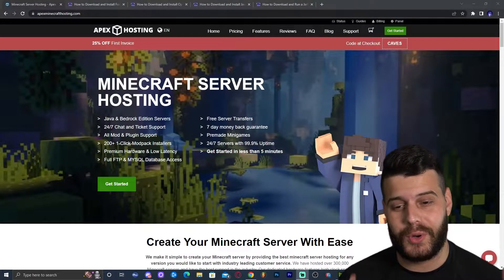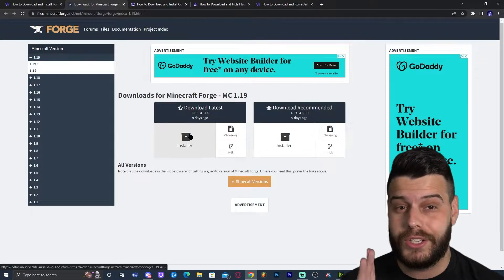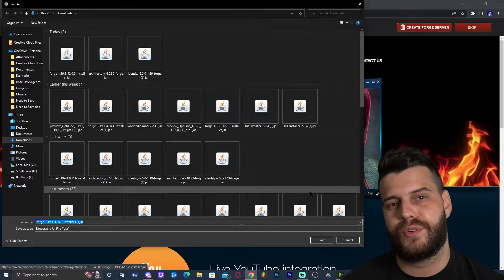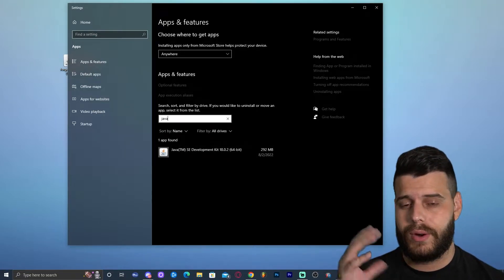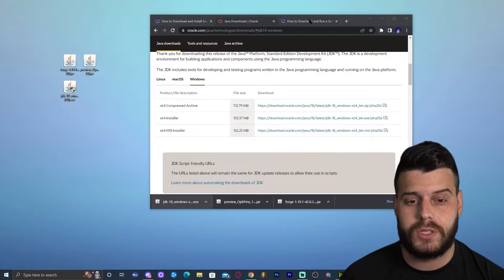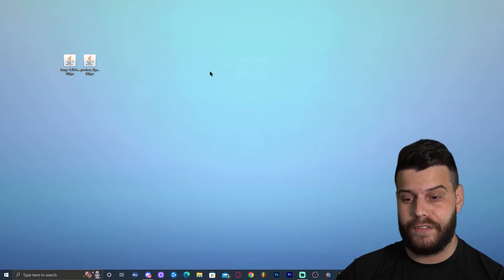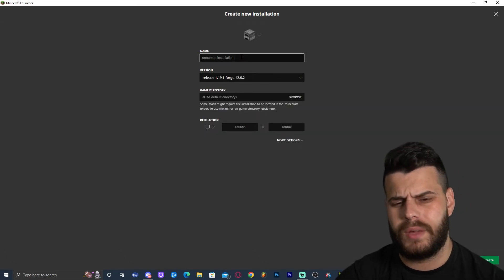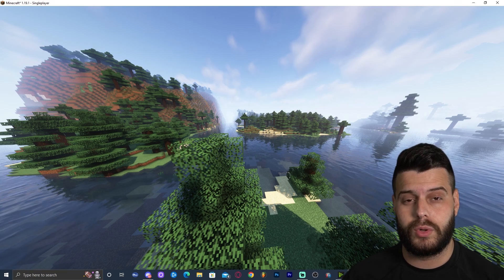How to Install OptiFine with Forge in Minecraft 1.19.1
In this video I teach you how to download and Install Forge 1.19.1 and Optifine 1.19.1 for Minecraft 1.19.1. With this guide you can have your favorite Mods for Minecraft Combine with the fun and good looking shaders of Optifine as well as improve your FPS and boost your performance.